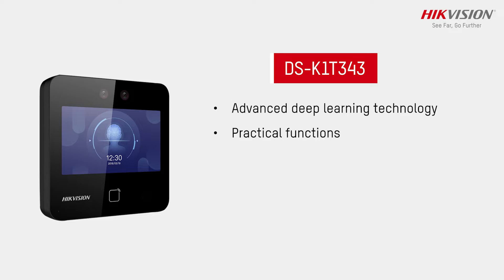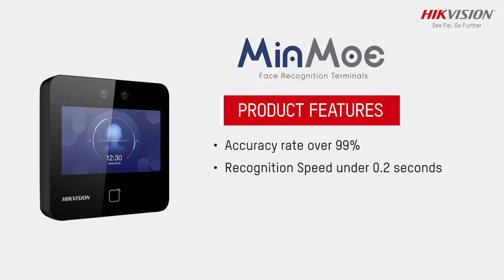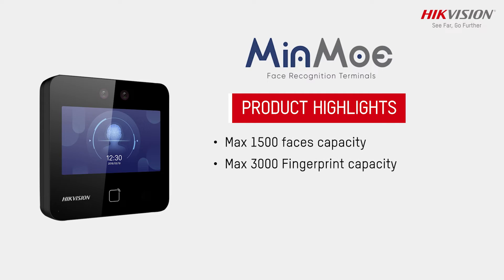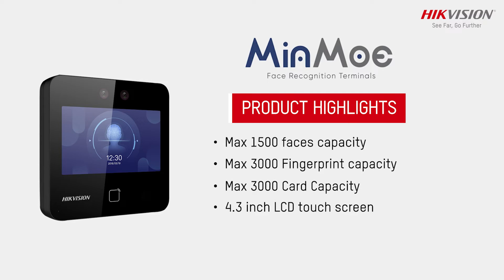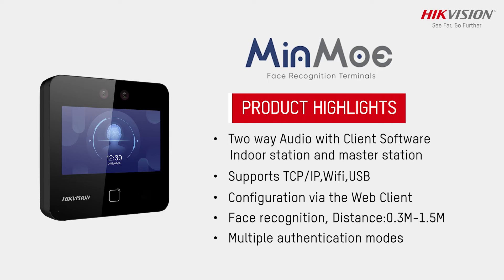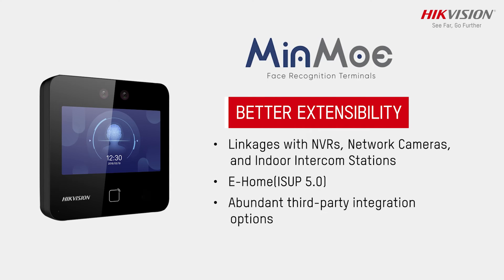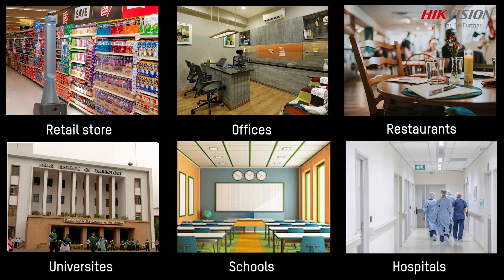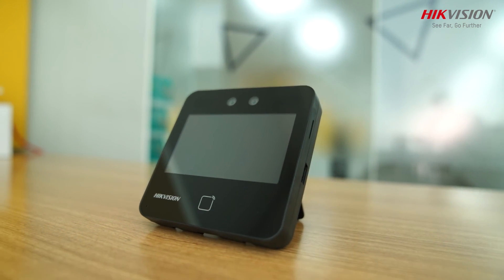Hikvision Face recognition Terminal DS-K1T343 - MinMoe Series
Presenting you the Hikvision Face recognition Terminal DS-K1T343 - MinMoe Series. This is an addition to our Unboxing series. In this video, we showcase the latest MinMoe product, its installation, and its key features life face detection, temperature detection, touch-free, and many more.